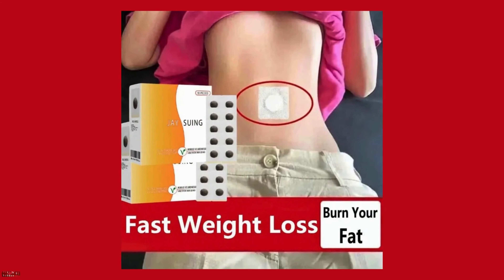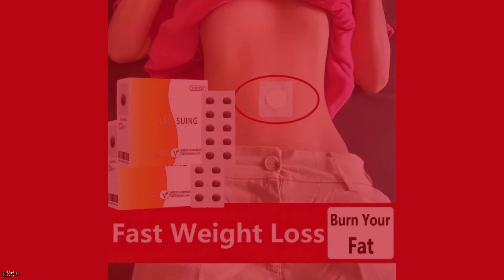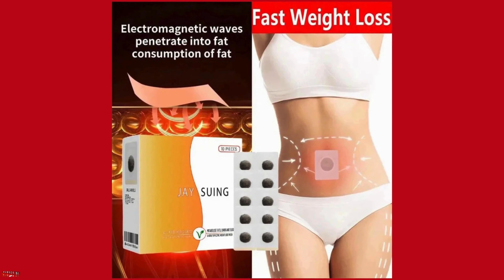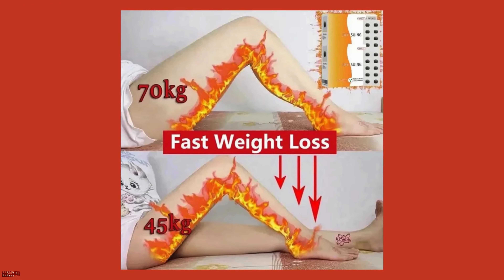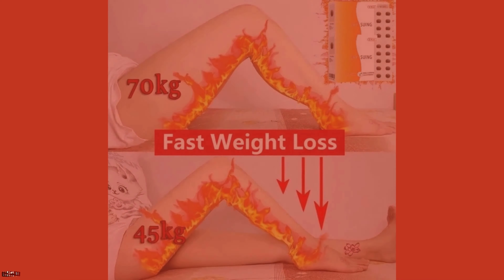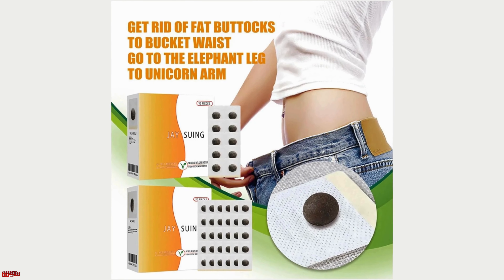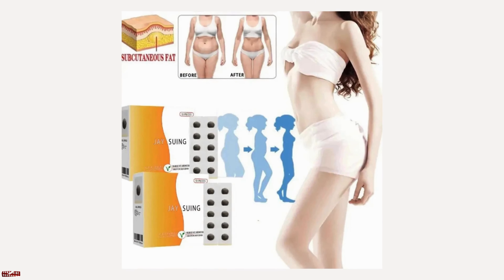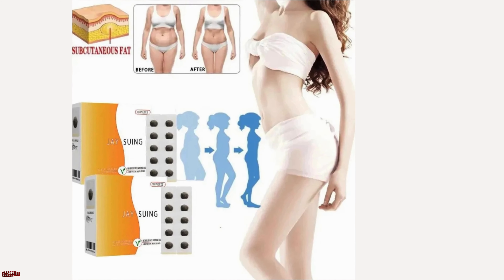Slimming Navel Weight Burn Fat Waist Belly Diet Weight Loss Products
Slimming Navel Weight Burn Fat Waist Belly Diet Weight Loss Products Anti Cellulite Products That Actually Work Thin Thighs 2024
Description:
100% Brand new and high quality Feature: Stick directly on the navel, you had better use a warm towel hot compress before sticking, more conducive to absorption. If your skin is sensitive to adhesive, u can apply some moist skin cream around the navel before using, with basic can solve the problem of allergy. Use one piece each day. Suggest using it at night, using about 8 - 12 hours be good.
Quantity: 1 box/10pcs & 1 box/30pcs.
Function: lose weight.
Suitable for: all skins.

30Pcs/Box Weight Loss Slim Patch Fat Burning Slimming Products Body Belly Waist Losing Weight Cellulite Fat Burner Sticker

Slimming Navel Burn Fat Weight Loss Waist Belly Diet Weight Loss Products Anti Cellulite Products That Actually Work Thin thighs

0pcs Weight Loss Slim Patch Navel Sticker Slimming Product Fat Burning Weight Lose Belly Waist Plaster Slimming Patch Belly

Weight Lose Fat Burning Belly Slimming Fast Loss Gift Slimming StickersFree Fasts Logistics